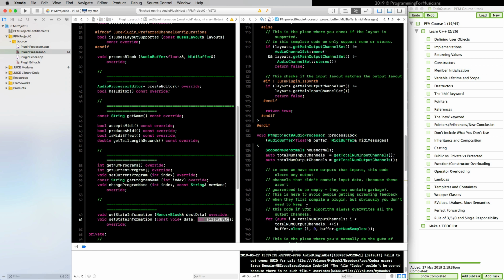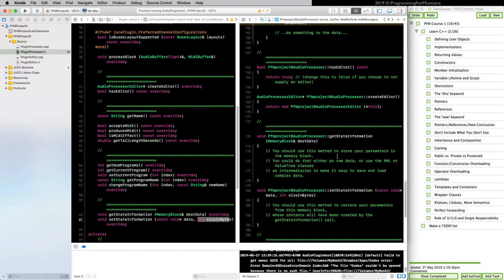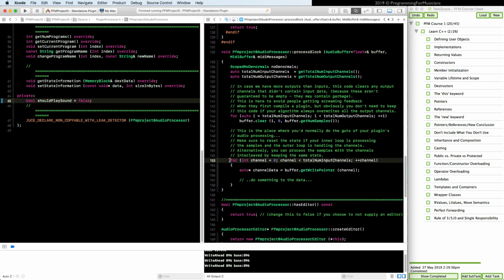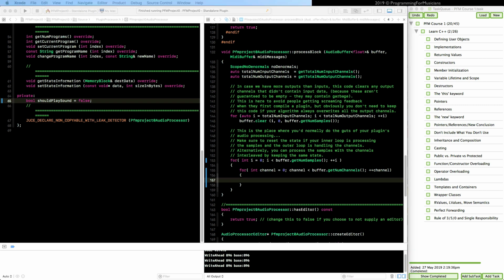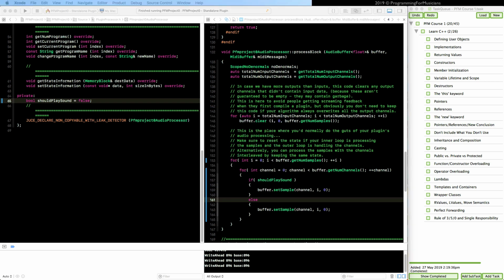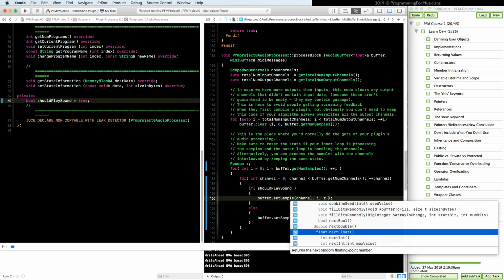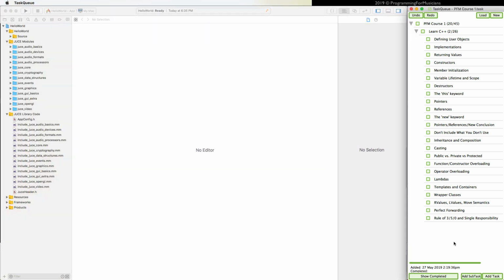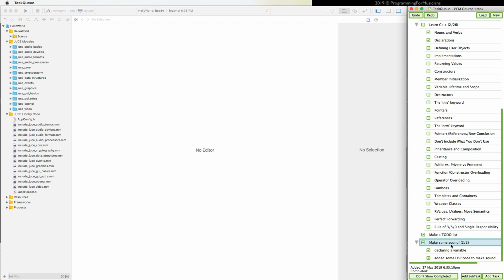PFM: Chapter 2 Part 4 - First Noise!